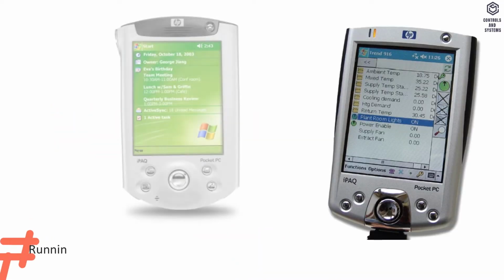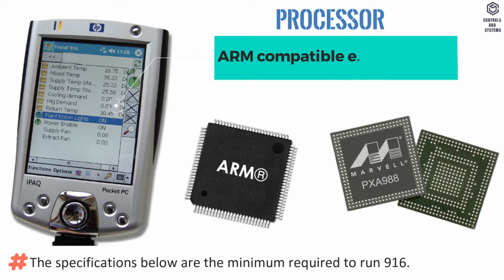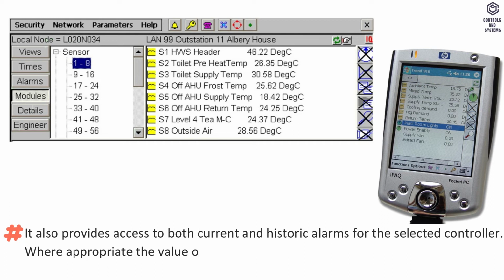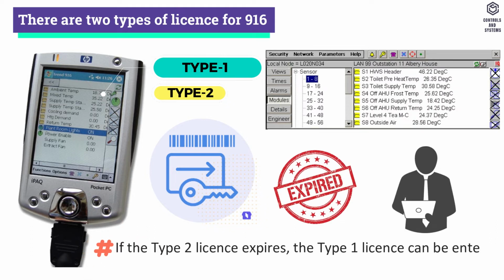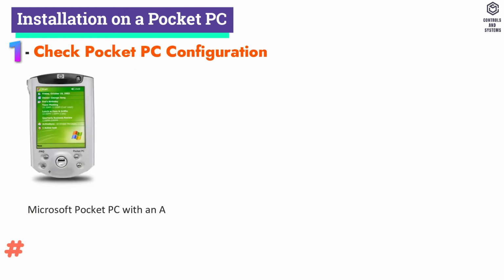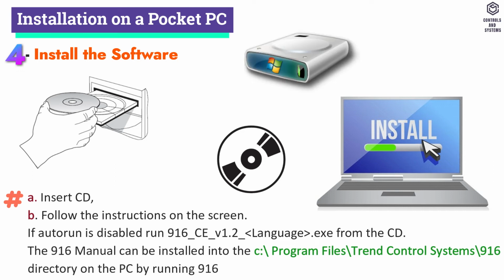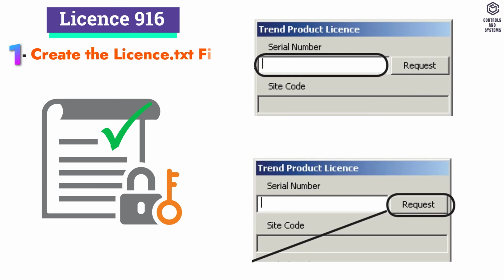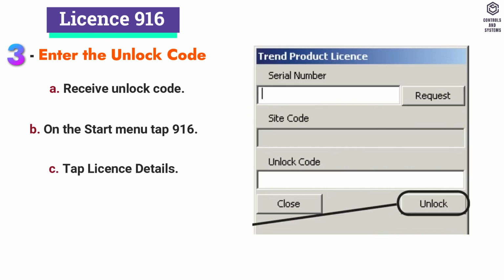TREND 916 Mobile Display Software / honeywell / Windows Pocket PC / hmi /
In this video we are going to see Honeywell TREND Control System 916 Mobile Display Software overview and Technical data’s,

Features
• Access to parameters in IQ, and IQL controllers.
• Simple adjustment of module parameters.
• GSM compatibility.
• Graphs.
• Display and Directory module support.
• Display of alarms.
• Simple connection to IQ network, with support for connection using host names.
• Configuration mode access.
• Strategy backup and restore (not IQ3 Controllers).
• Support for international characters.
• Driver override facility.
• Indication of hand/off/auto status.
• Configuration mode access.

The following Topics are covered in this videos is:
00:12 - Overview
00:55 - Specifications
01:30 - Functionality
02:02 - Compatibility
03:21 - Installation on a Pocket PC
04:40 - Installation on a PC
05:09 - Licence 916

We sincerely hope you find this video helpful. We hope to see you in another excellent video.

Thank you for viewing our Video, and have a wonderful day.